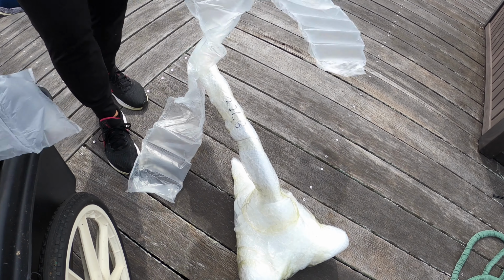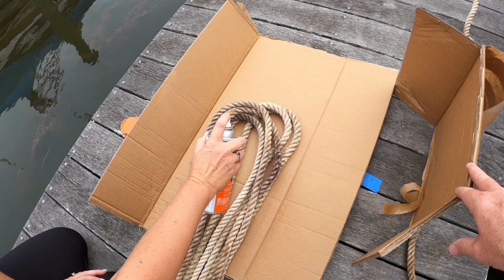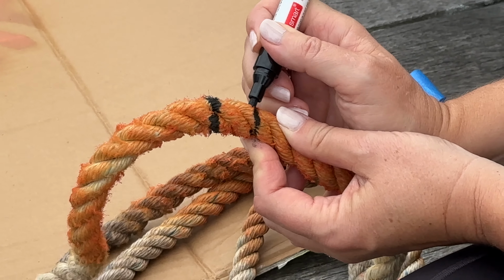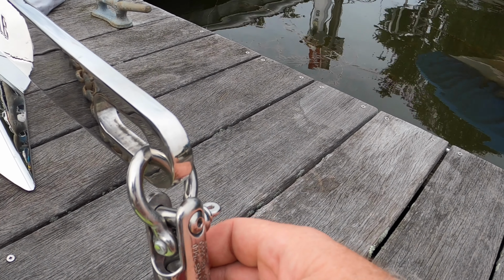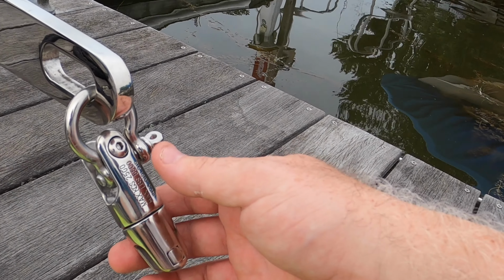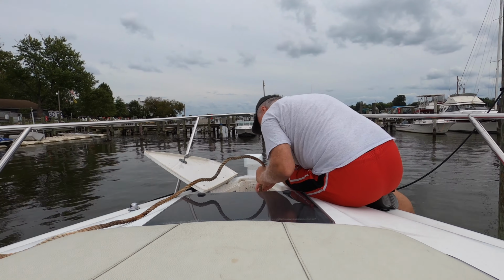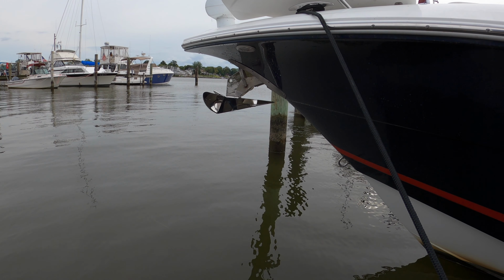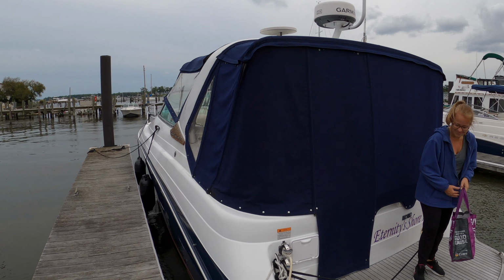Marking Anchor Line with New Anchor - Episode 112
After losing our anchor in one of our previous outings, we are able to replace it and finally mark our anchor line as well.

Here is the anchor we bought:

And the shackles:

And the anchor swivel:

Boat Specs:
- Model: 2004 Chris Craft 33 Express Cruiser
- Length overall: 34 feet
- Beam: 11' 10''
- Dry Weight: 12,000 lbs
- Fuel Capacity: 210 gallons
- Draft: 3' 2''
- Overhead clearance: 9' 7''
- Engines: Twin Volvo Penta 5.7Gi liter, raw water cooled, 300 HP each
- Lower units: DP-SM 1.95
- Generator: Next Gen UCM2 - 5.5kw @ 60 Hz, diesel powered, 2800 RPM
- Shore Power: 2 x 30 Amp, 120 V connections
- Freshwater Holding Tank: 41 gallons
- Waste (black-water) Holding Tank: 35 gallons